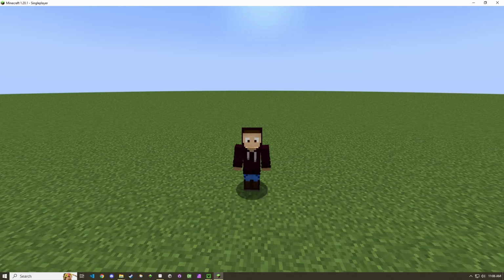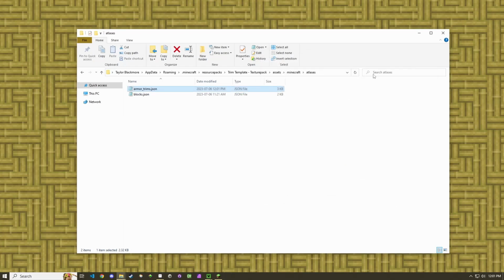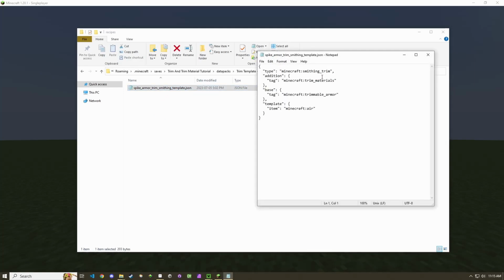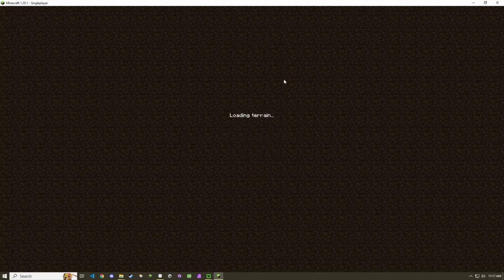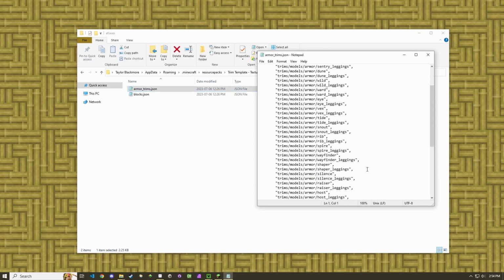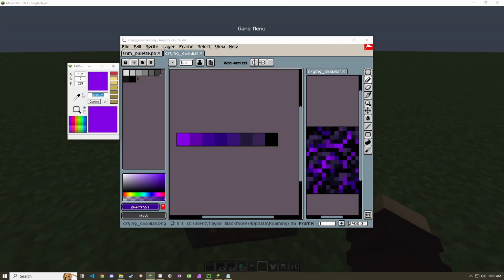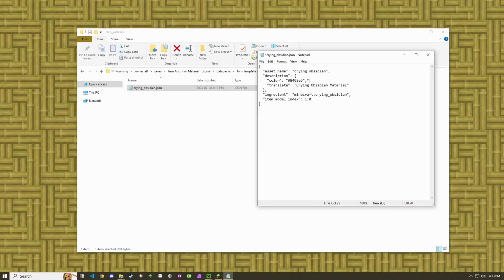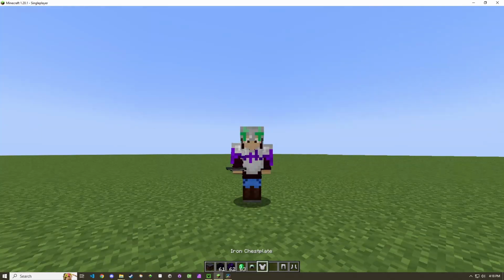Trim Tutorial: Add Custom Armor Trims And Materials To Minecraft 1.20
In this video I will show you how to add your own custom Armor Trims and Armor Trim Materials to Minecraft 1.20!

Intro 00:00
Adding an Armor Trim 00:38
Adding a Armor Material 05:15